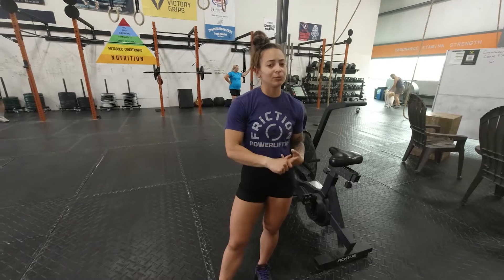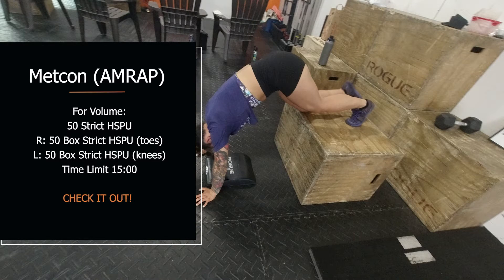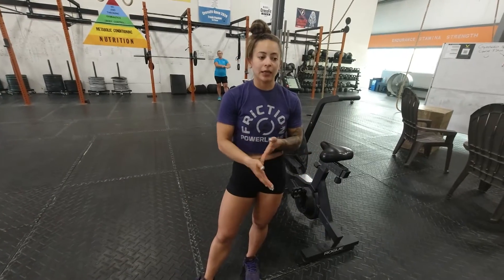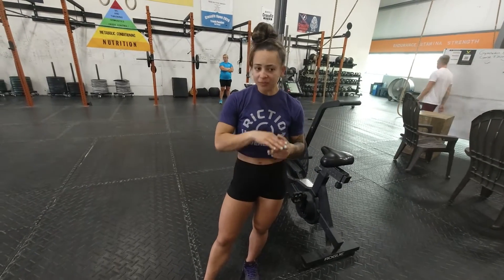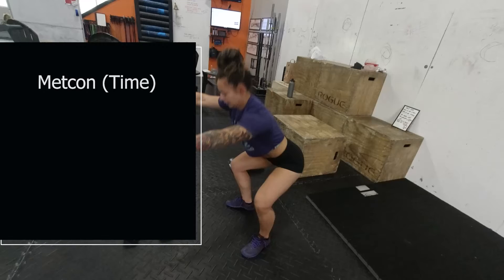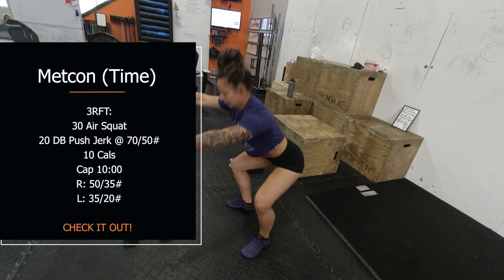Friction Grand Rapids- Friday July 8. WOD